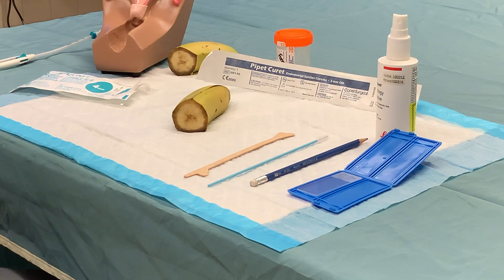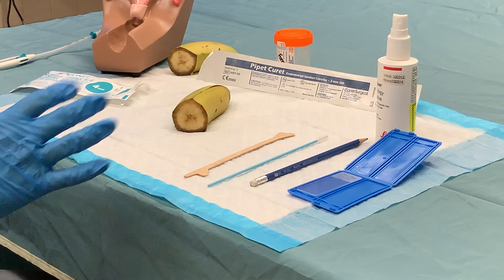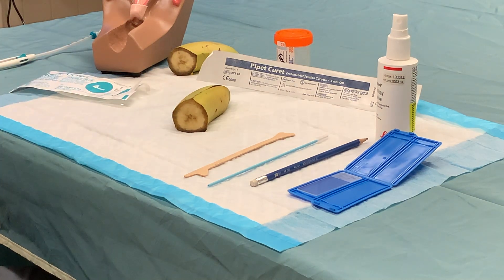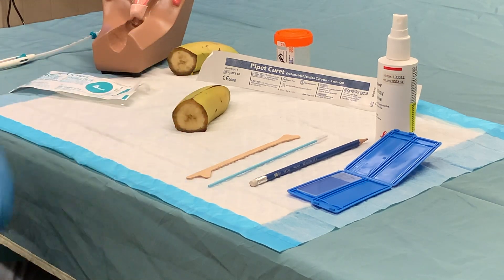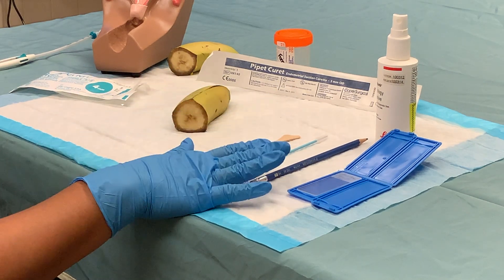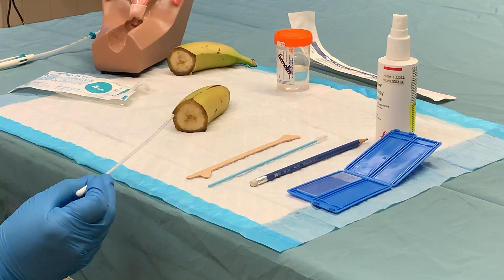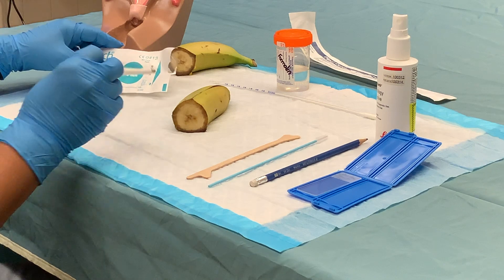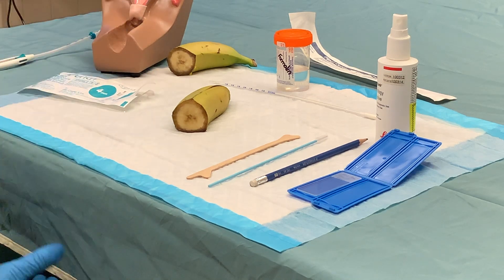Gynecologic Procedures Room Set up